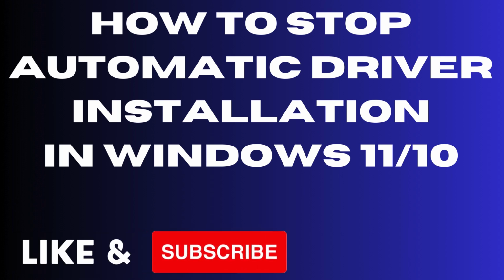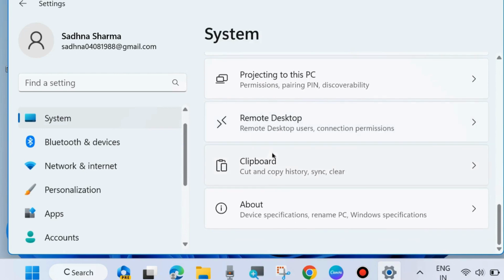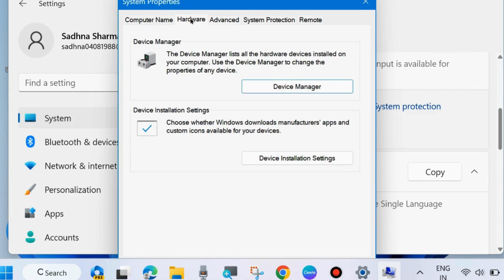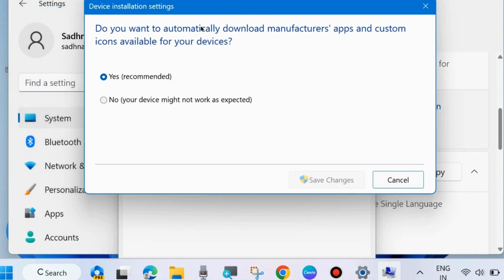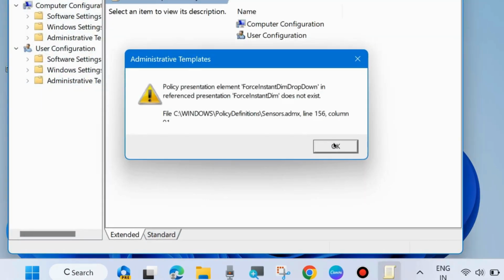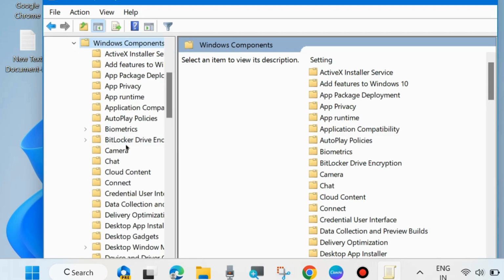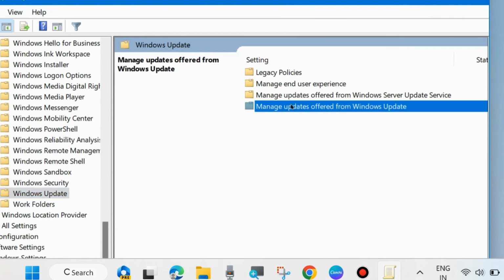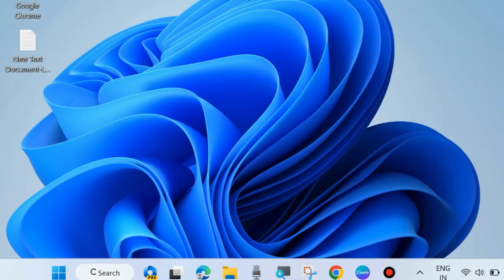Stop Automatic Driver Installation on Windows 11 / 10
How to Stop Automatic Driver Installation on Windows 11 / 10